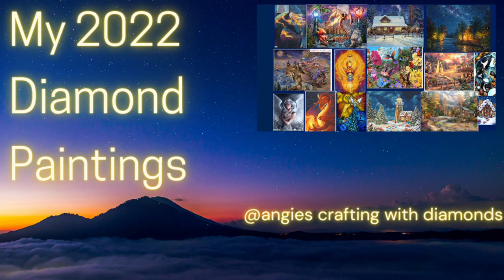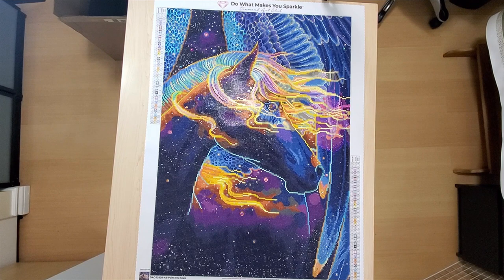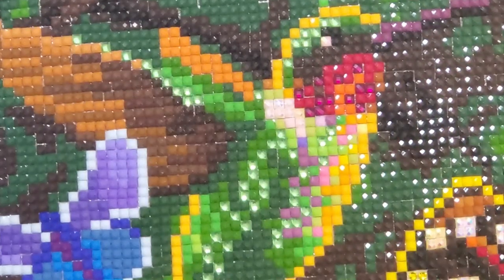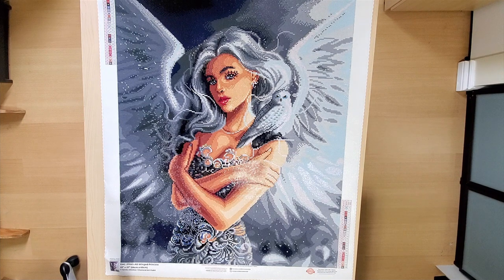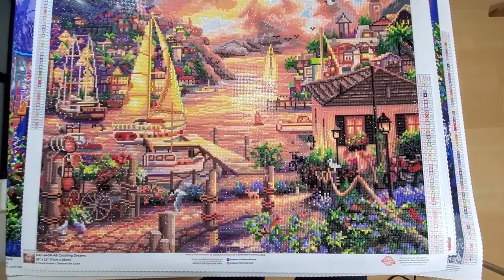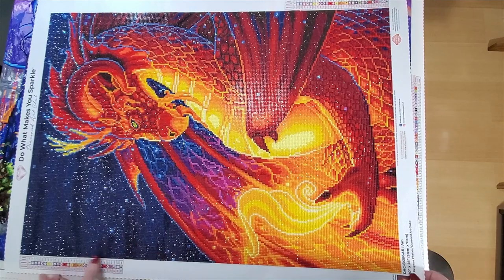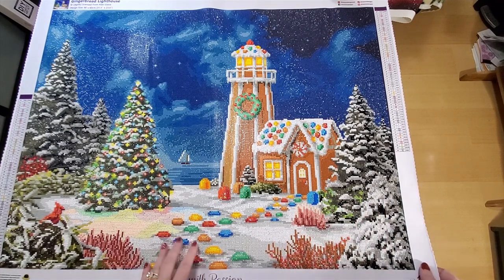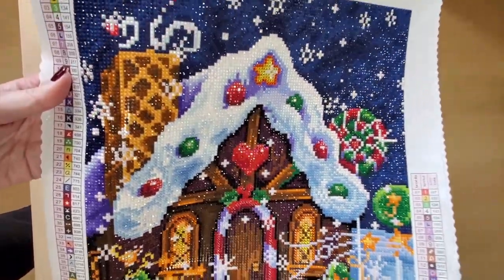2022 Year in Review: My Diamond Painting Finishes #2022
This is my first year of diamond painting and I want to share my finishes & bling-ups with you. I am ending the year with a brand new you tube channel, 5 wips and growing stash for 2023.